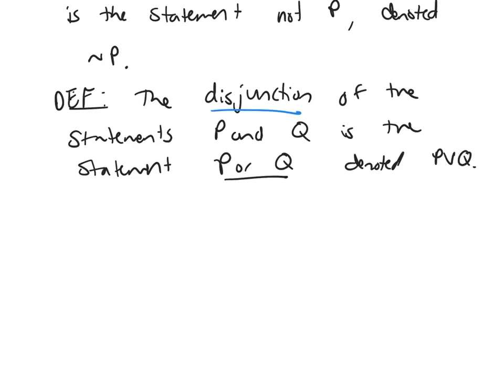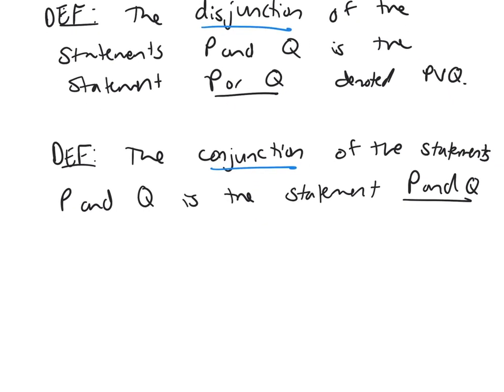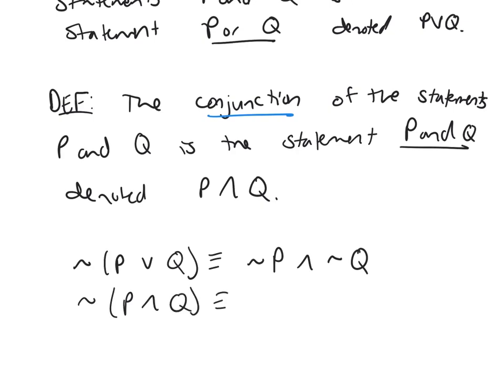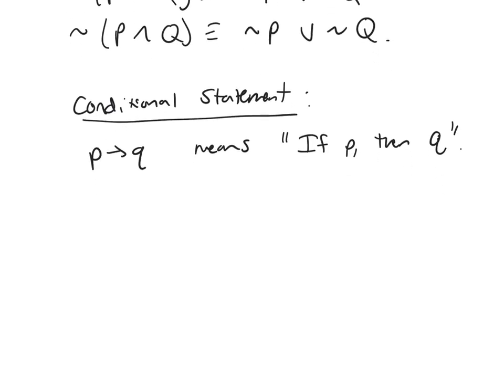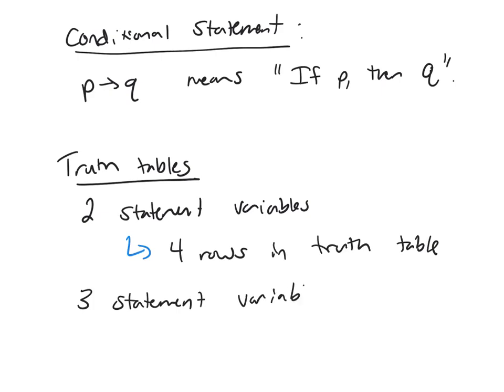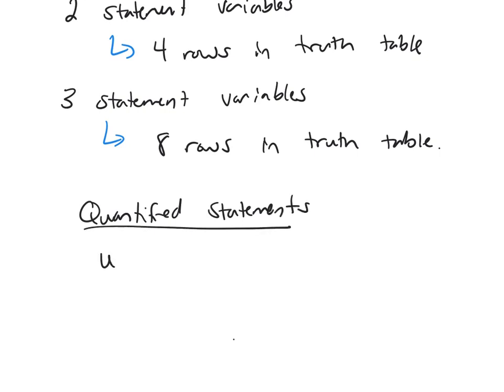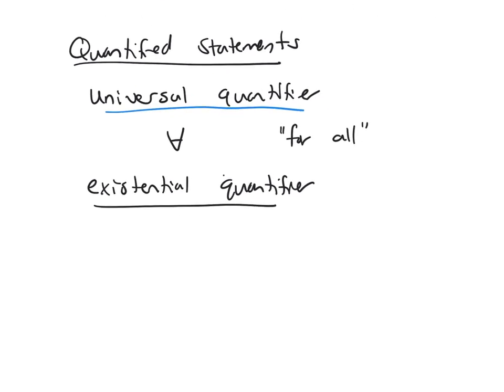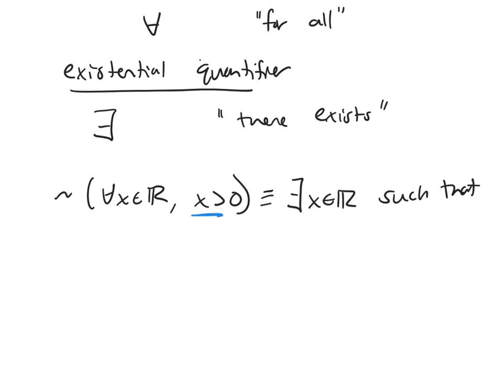Statements/Arguments Part 1